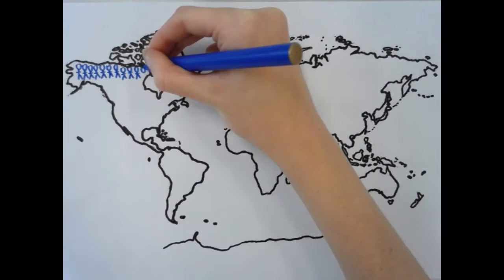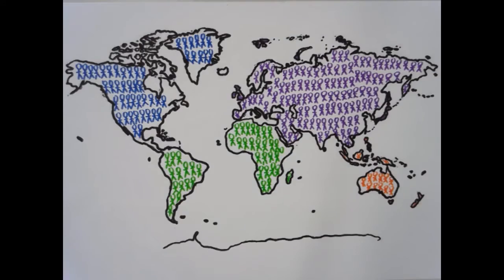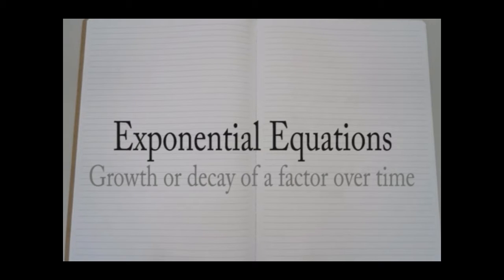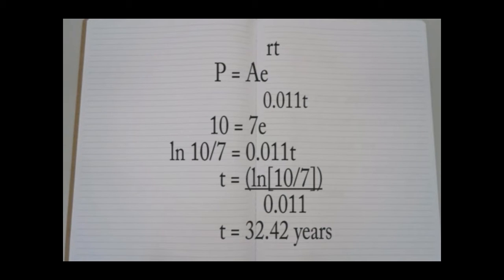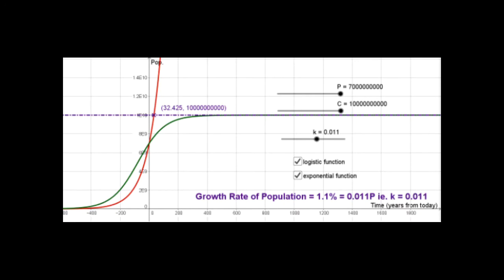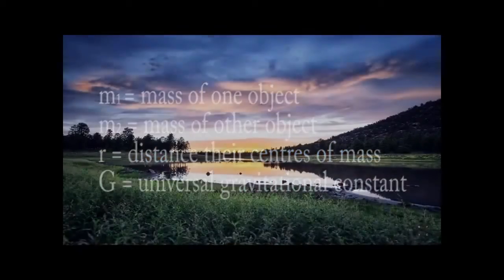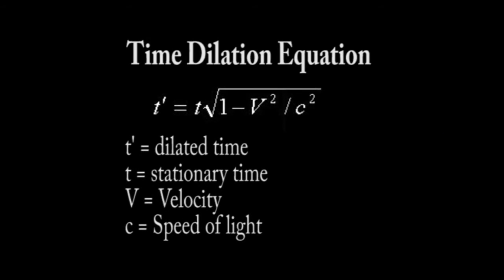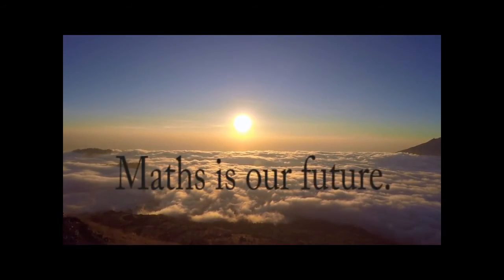Maths is our future. – CHOOSEMATHS Awards 2017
Is time running out for Earth and its resources? The team from St Monica’s College crunch the numbers on overpopulation. Using logistic and exponential models, they examine the possibilities of space exploration and demonstrate the essential role maths will play in our future, on Earth and maybe even beyond.